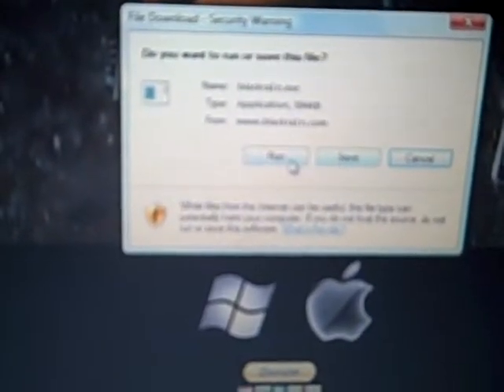The Easiest way to JailBreak your ipod touch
Razzel Dazzel #4:How to jailbreak your ipod touch